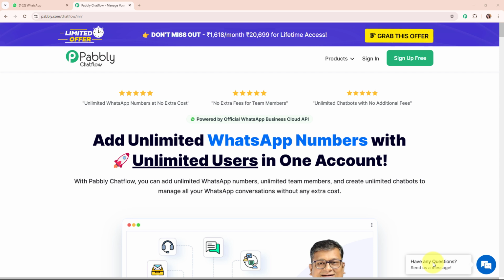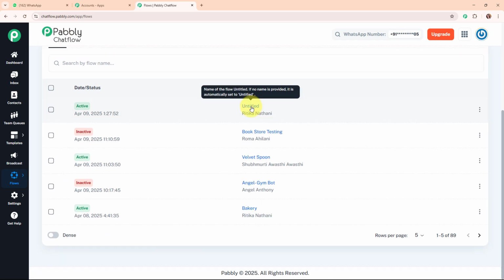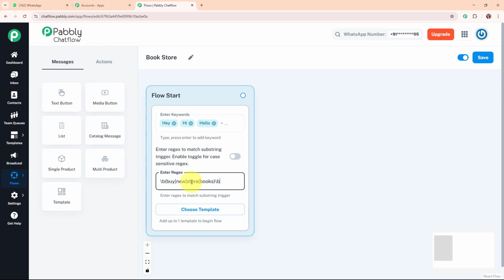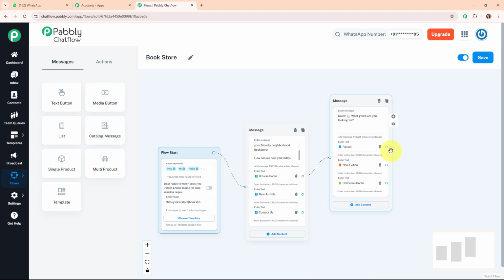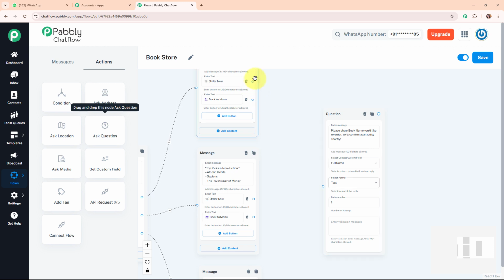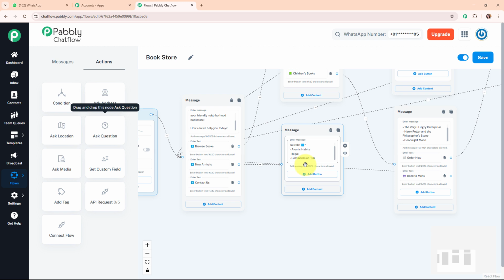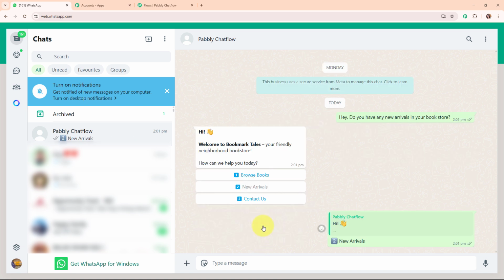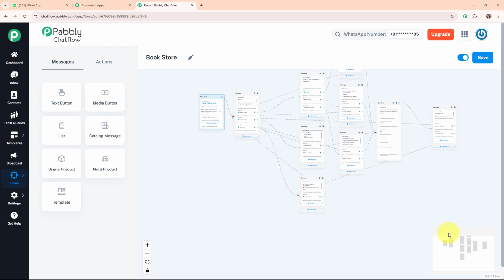How to Create a WhatsApp Chatbot for a Bookstore Business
🎯 Use Case:
As the owner of a bookstore, I often get messages from customers asking about book availability, pricing, new arrivals, or order status. It’s difficult to respond to everyone manually, especially during busy hours. By creating a WhatsApp chatbot, I can automate replies to common questions, help customers browse categories, share bestsellers, and even take orders—right from WhatsApp. This saves me a lot of time, improves customer experience, and keeps my store accessible 24/7 without needing extra staff.

Looking to modernize your bookstore and assist customers faster? With Pabbly Chatflow, you can create a WhatsApp chatbot that helps customers find books, check availability, place orders, and stay updated on new arrivals—all automatically! 📚📲

In this step-by-step tutorial, we’ll show you how to:
✅ Build a WhatsApp chatbot to handle book inquiries and recommendations
✅ Automate responses for genres, availability, pricing, and delivery options
✅ Schedule notifications for new arrivals, author events, and promotions

Whether you run a cozy local bookstore or a large online shop, this chatbot will help you streamline support, enhance customer experience, and drive more sales. 🎯